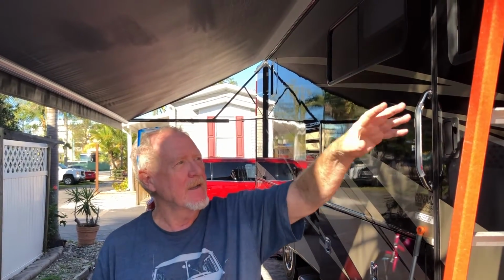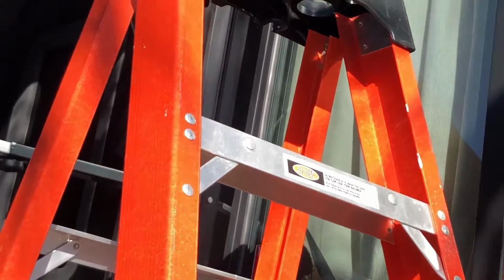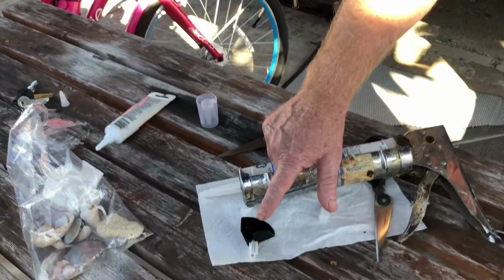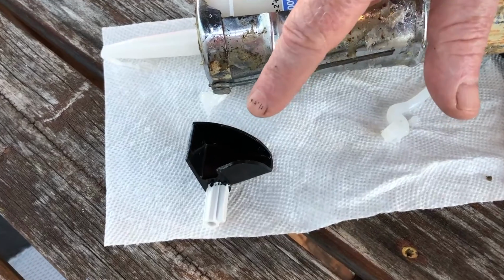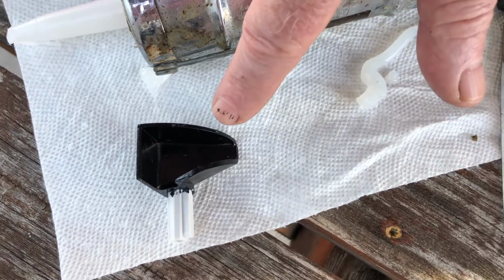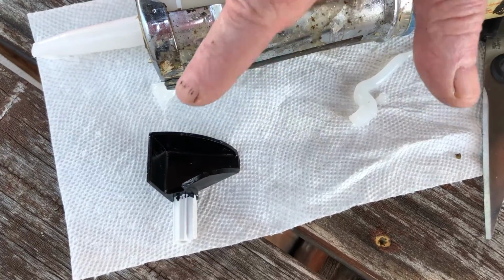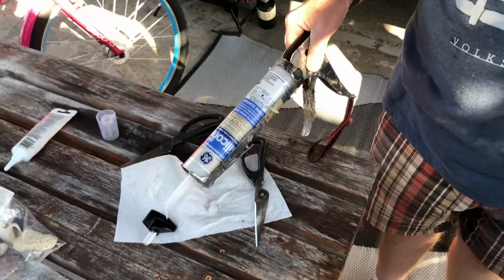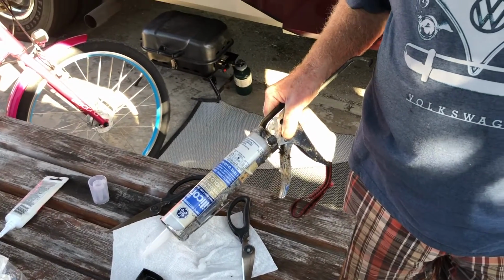Quick Fix RV Gutter Spout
Our RV was missing a gutter spout, causing rain to flow down the window and into the RV. Replacing the part fixed the problem.